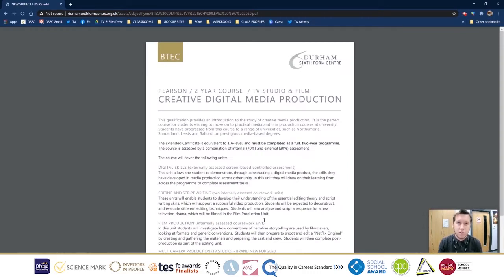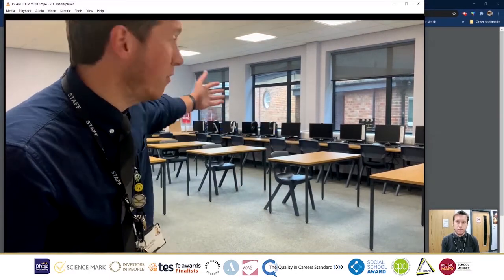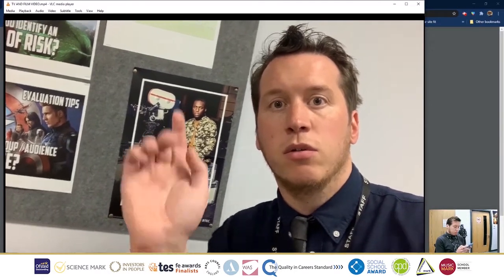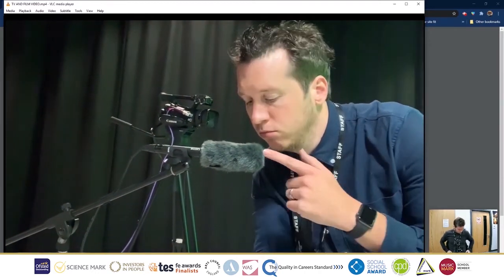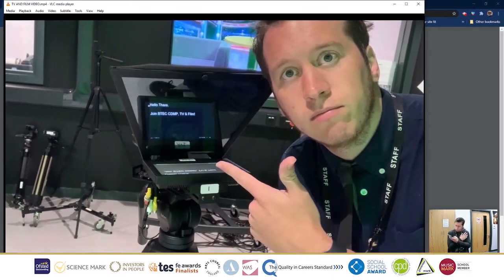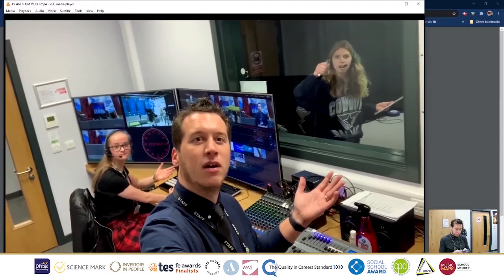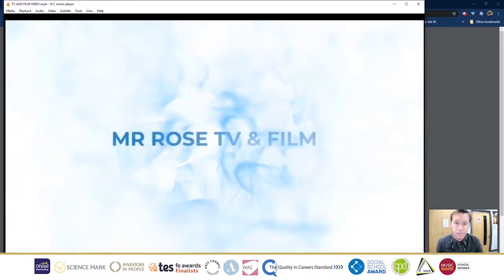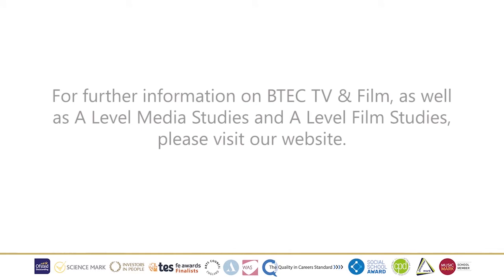TV & Film - Official YouTube Channel for Durham Sixth Form Centre